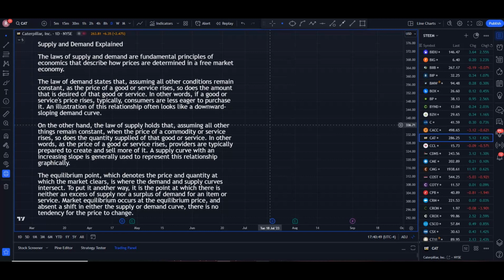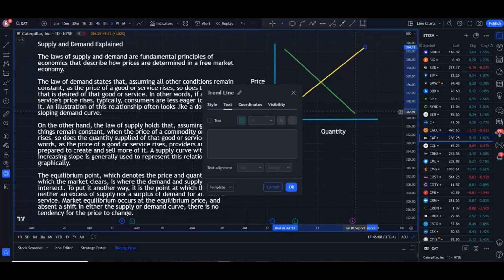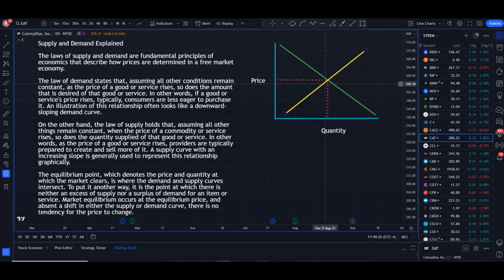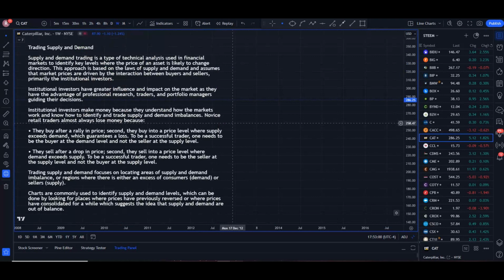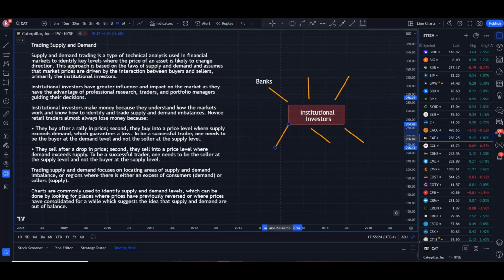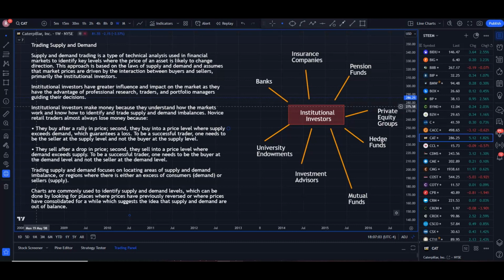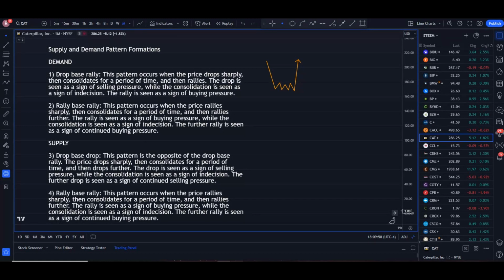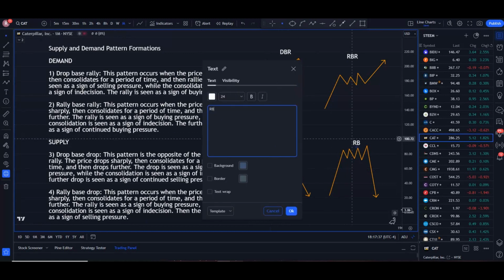Discover the Secrets of Supply and Demand Trading: Introduction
In this video, we'll be discussing the Supply and Demand Trading. This this video we will discuss the concept of supply and demand, market dynamics of supply and demand in trading and the four supply and demand patterns.

Supply and demand trading is a technical analysis trading strategy that identifies areas on a chart where buyers and sellers are likely to come into equilibrium. This can lead to reversals or continuations in the price trend.

The basic premise of supply and demand trading is that the price of an asset is determined by the balance of supply and demand. When there is more demand than supply, the price will go up. When there is more supply than demand, the price will go down.

Supply and demand zones are areas on a chart where there is a high concentration of buying or selling pressure. These zones can be identified by looking for areas where the price has previously reversed or consolidated.

Traders who use supply and demand trading typically look to enter trades at these zones. They believe that the price is more likely to reverse or continue in the same direction after it reaches a supply or demand zone.

 If you're interested in learning how to trade using supply and demand, then this is the course for you!